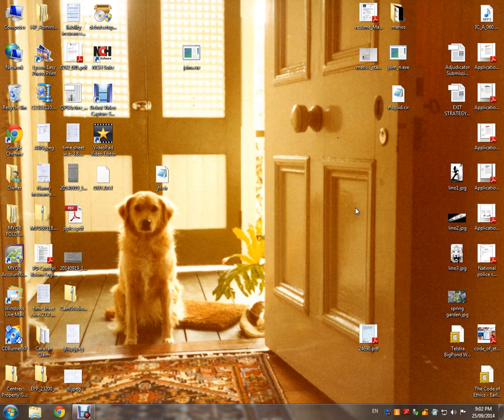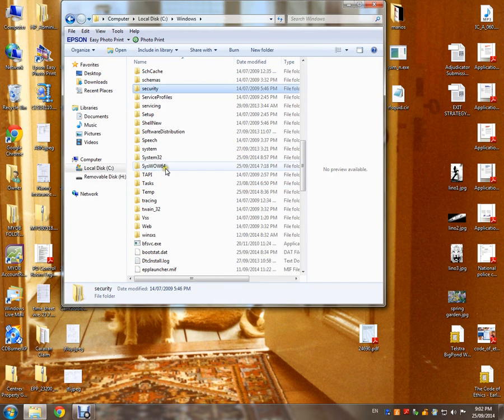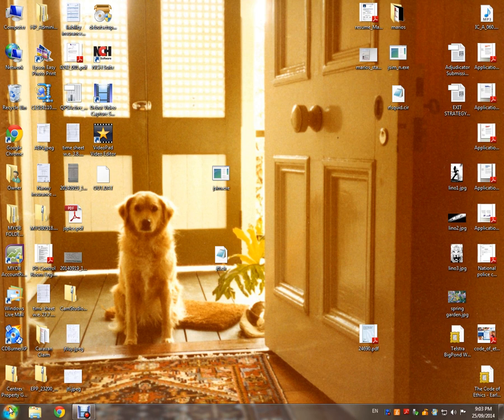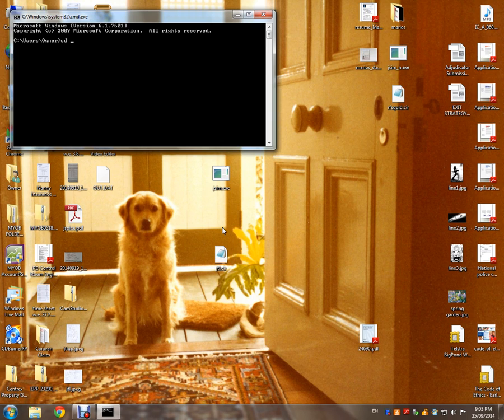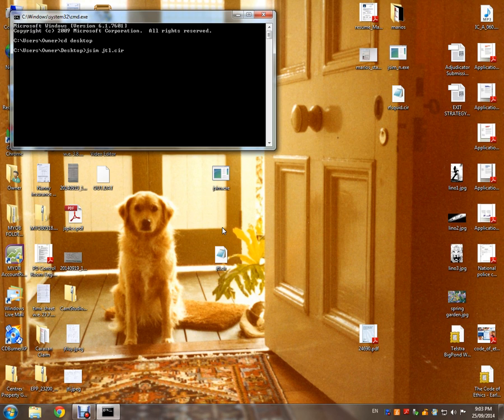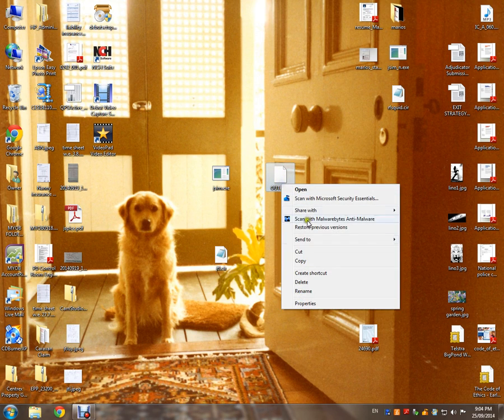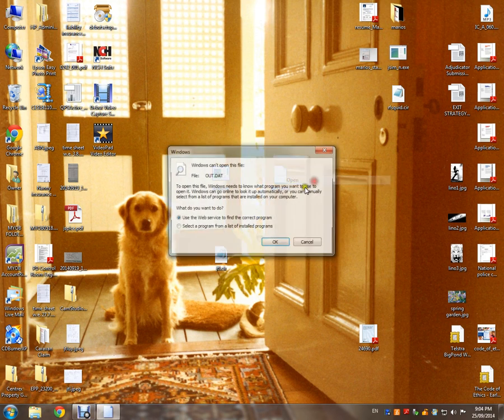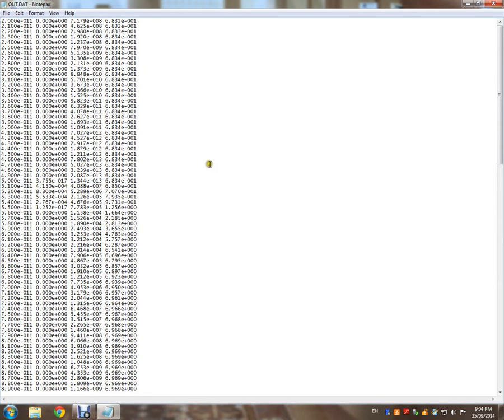Install and run JSIM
How to get started with JSIM and run the JTL file